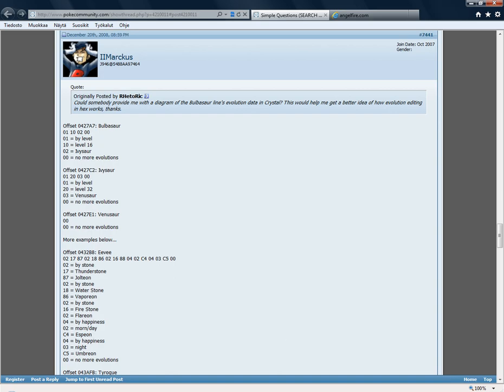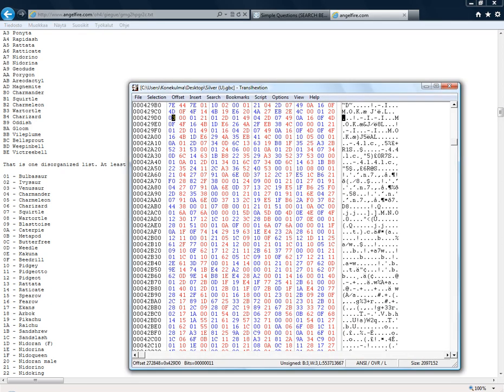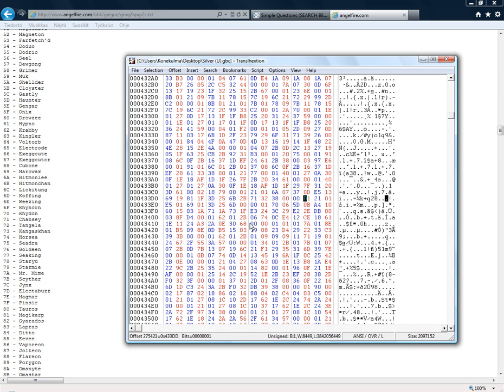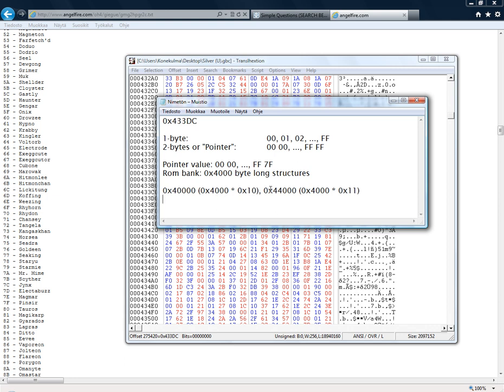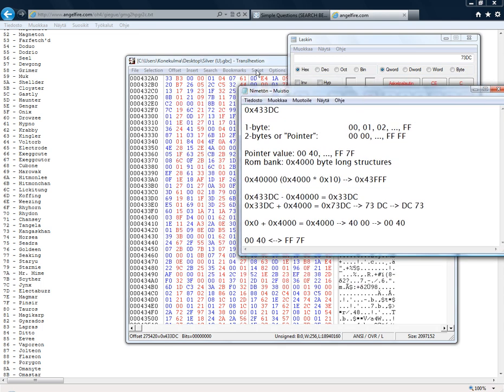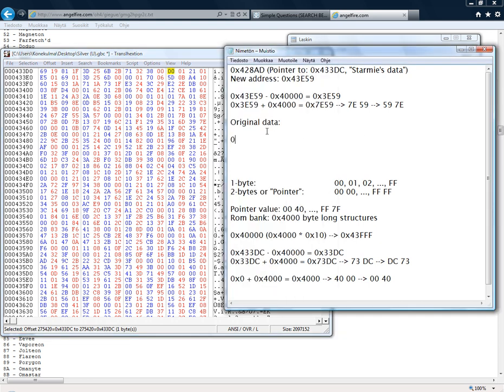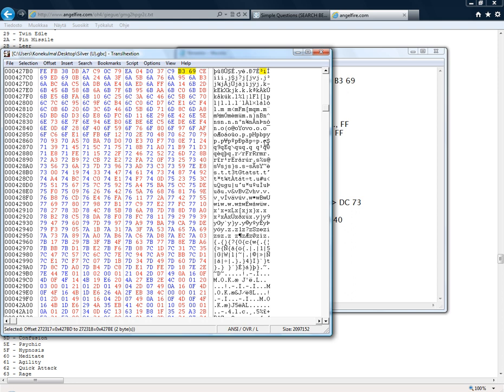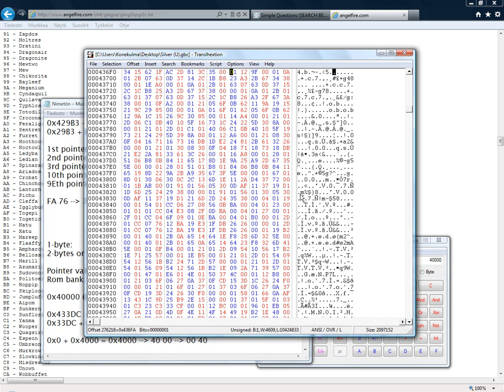Pokemon Gold/Silver/Crystal GB/C Hacking Tutorial #2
-Evolution editing
-Preliminary explanation of Gameboy pointers
-Pointer calculation, repointing data
-Pointer tables